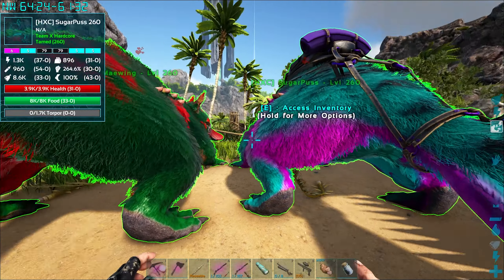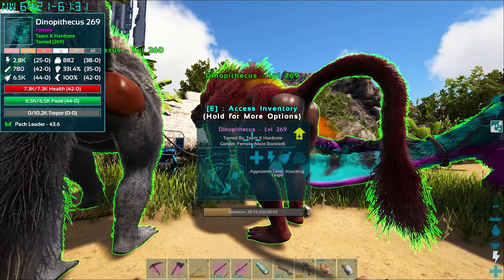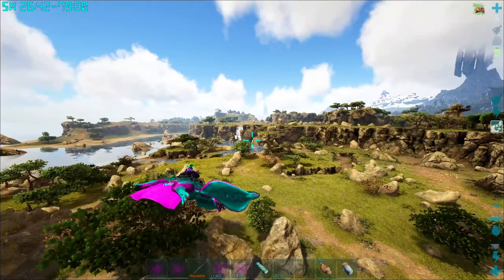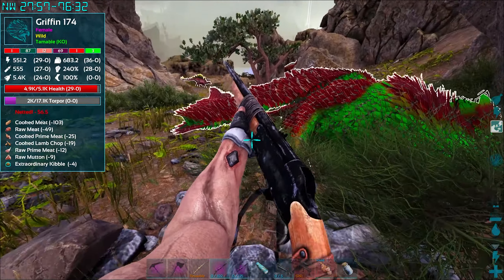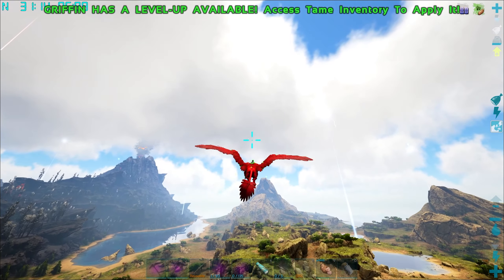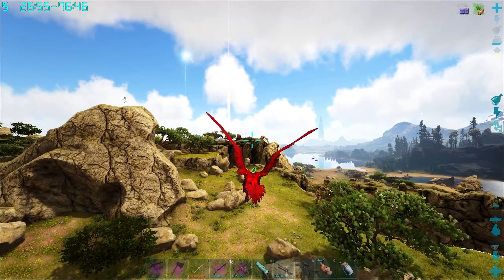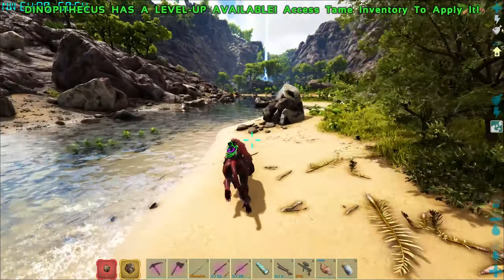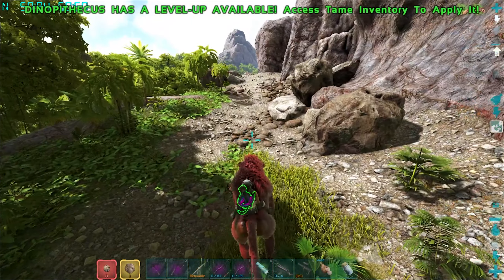Christmas Colors Are The Worst! Hunting Down A High Level GRIFFIN! [ARK: Lost Island DLC] [EP-09]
Can We Survive The Beach, The Jungle, Snow & Desert And Take On The Brand New End Game Boss?! Follow Me On This Adventure As We Take On ARK: Survival Evolved - Lost Island!

Don't Forget To Drop A Cheeky Like!